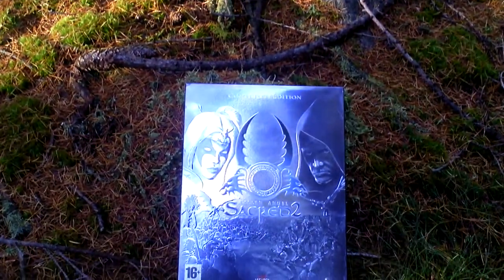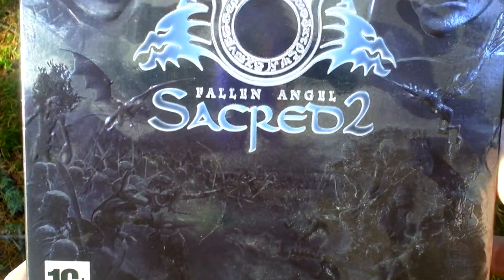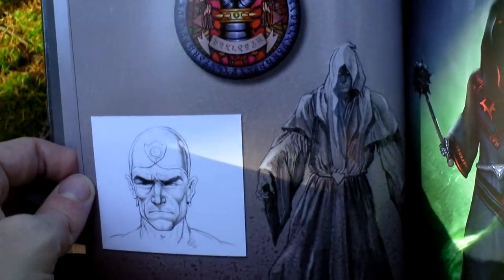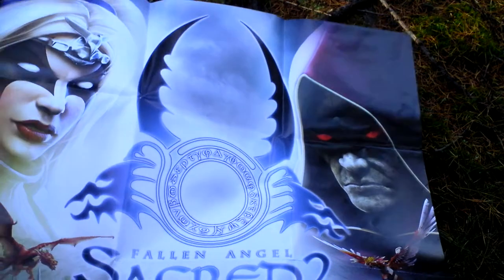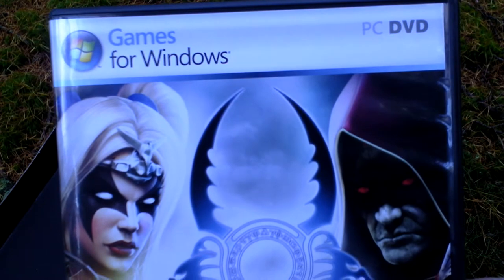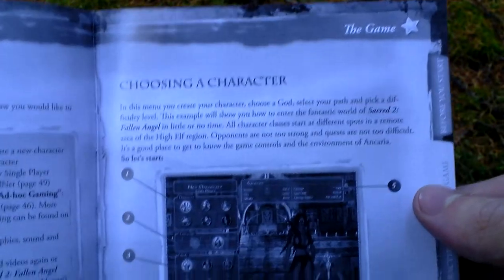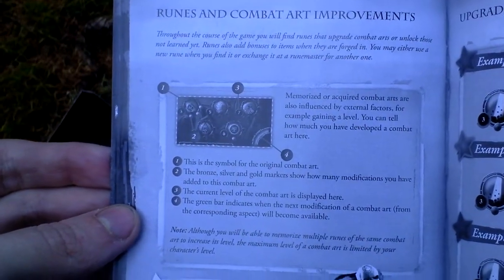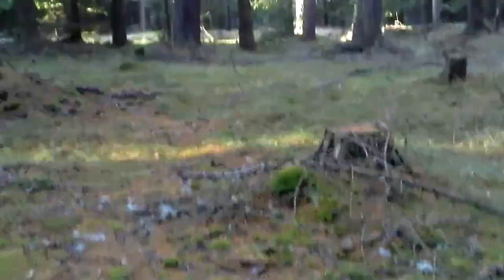Sacred 2 Fallen Angel Collector's Edition Unboxing (PC) ENGLISH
Sacred 2: Fallen Angel

Developer: ASCARON Entertainment GmbH
Release Year: 2008
Genre: Action RPG
Platform: PC
Edition: UK Collector's

mobygames.com: The game takes place 2,000 years before Shaddar summoned the Sakkara-Demon. Set in Ancaria which is at the brink of another war, the player's goal is to prevent this war. However, it's entirely up to the player if the Light or the Chaos will prevail in the end. All that just because of a godly energy called T-Energy. Once guarded by the Seraphim, then controlled by the High Elves, its exploitation was highly debated even among the High Elves, while more and more resistance began to form. In the end, what was feared to happen, happened: the big war started. Dragonkins, Temple Wardens, Humans, and Orcs fought side by side against the High Elves, but their power was already too great. After all of Ancaria was completely destroyed, they remained in control over the T-Energy. In the end even the remaining High Elves left their old home and built a new empire completely based on the powers of the T-Energy and inside that new home the tension between the high nobility and the clergy is escalating. Meanwhile, the constant exploitation of T-Energy continues to contaminate whole zones and the once godly power now turns every living thing in these areas into terrible monster-mutations that destroy everything in their path.